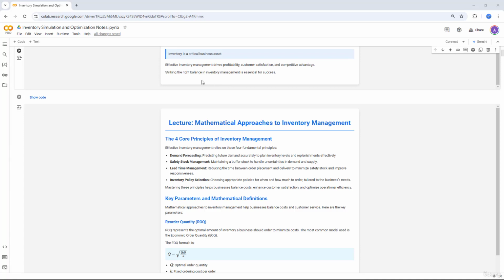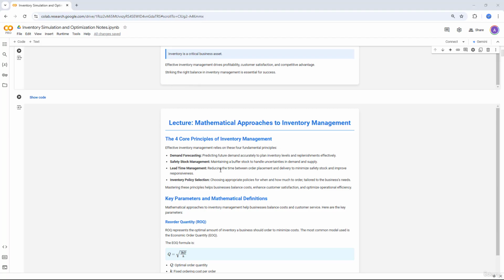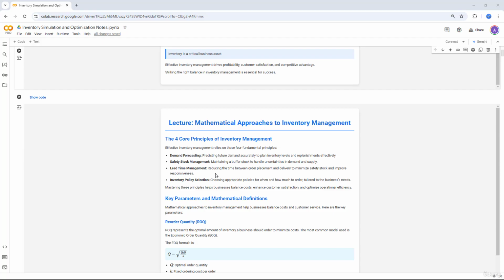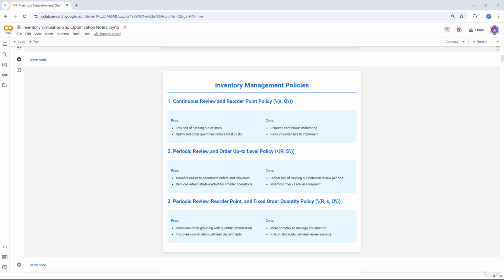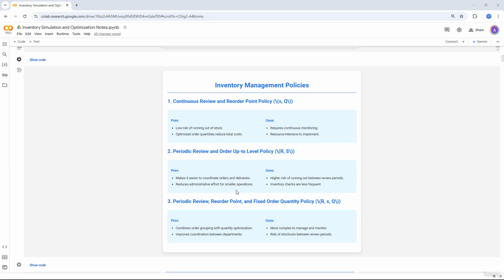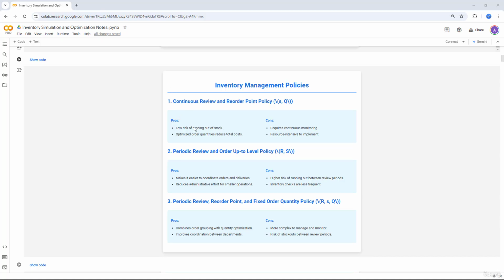CienDat Cad Sum 3 principios básicos de la gestion del inventario